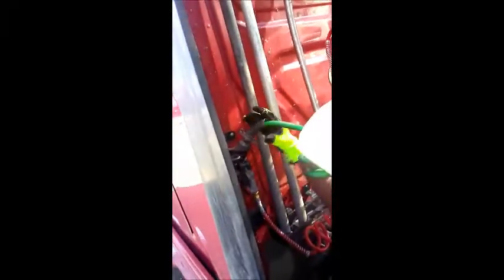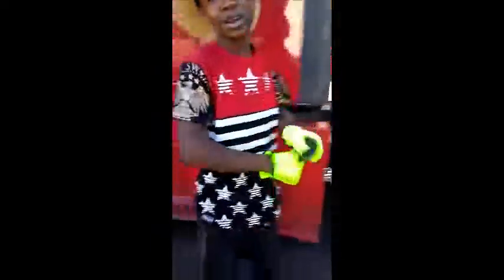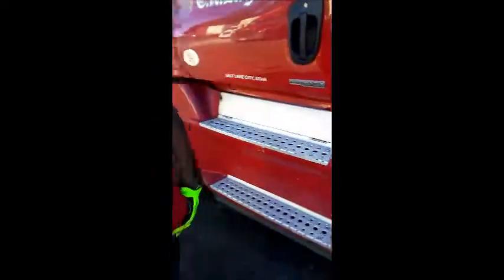Mini Trucker JP